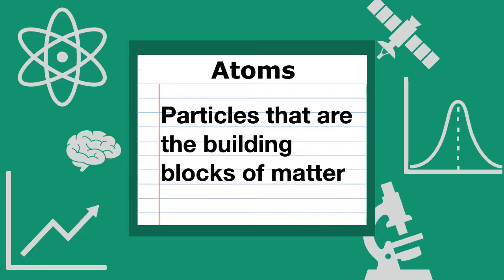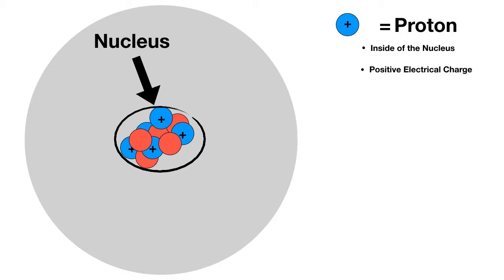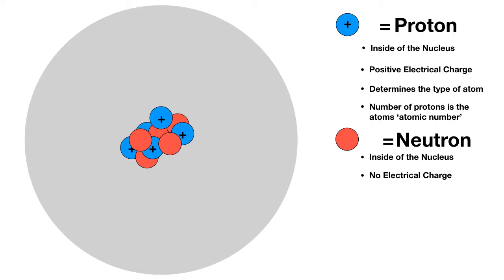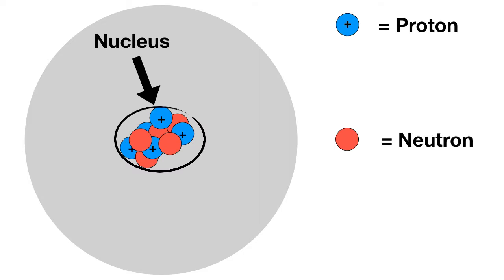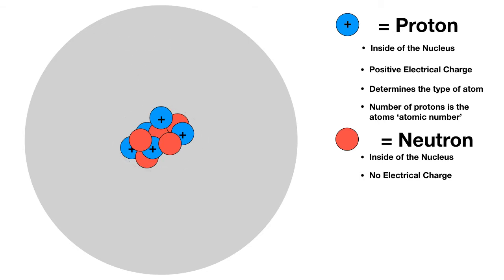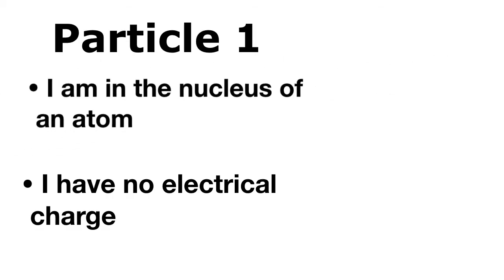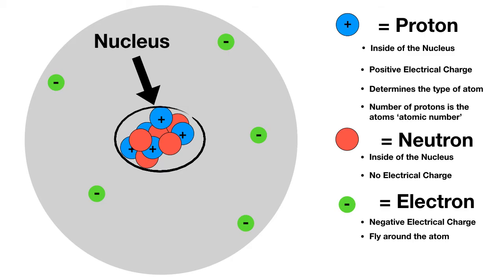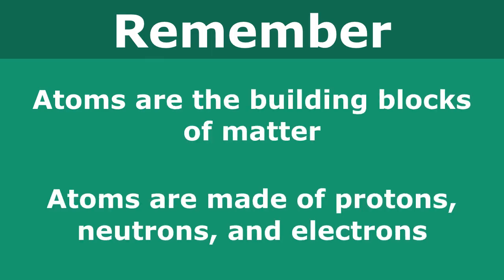Introduction to Atoms